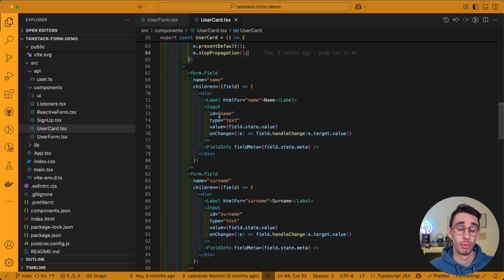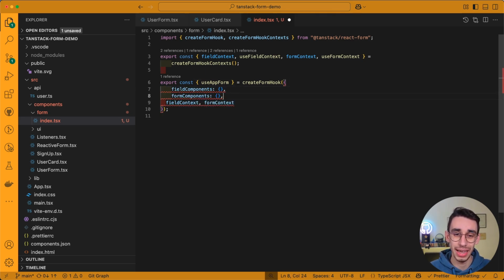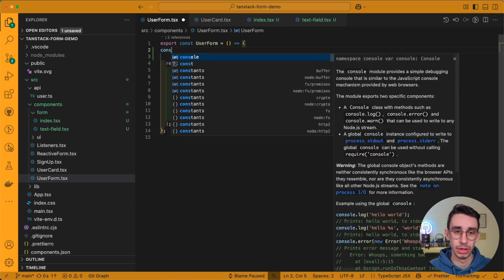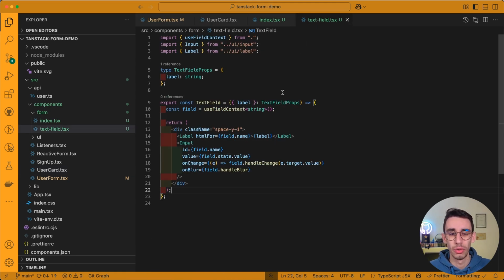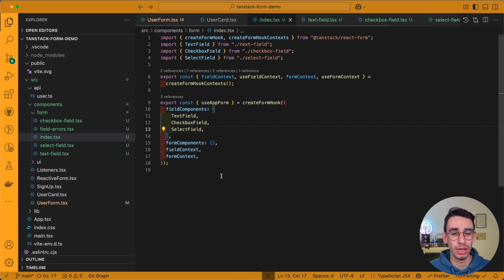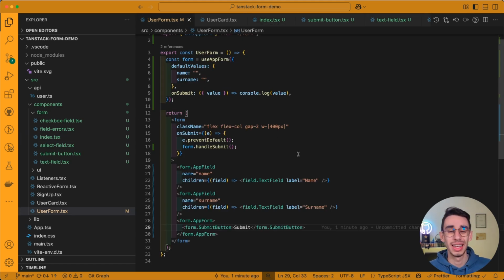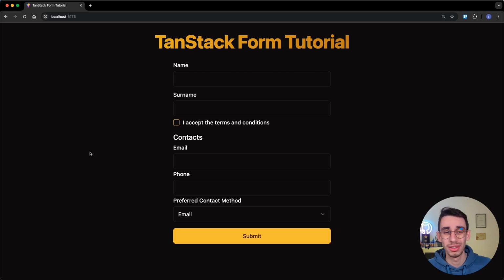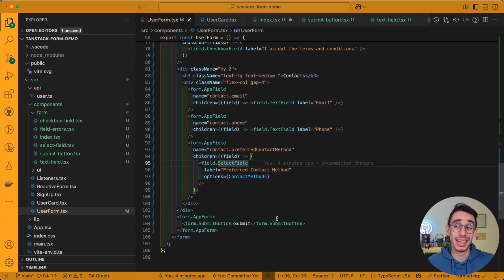TanStack Form: Composable Fields for Large Forms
The new Composition API is the solution to reduce boilerplate code and ensure consistency across all the forms of your application.

You can create custom ui components and pre-bind them to the form just once, drastically reducing the code you need to create form instances across your app.

TIMESTAMPS
00:00 Form Composition
00:55 Composition Setup
01:42 Define a reusable component
03:05 Use a custom component
04:31 Showing Field Errors
05:26 Adding More Components
06:08 Form Components
07:26 Creating multiple form instances
07:47 Creating a bigger form
09:10 Final Demo
09:55 Resuable Form Blocks (multiple fields)